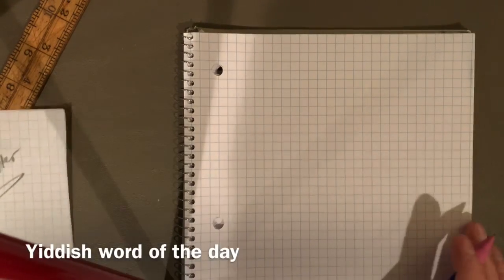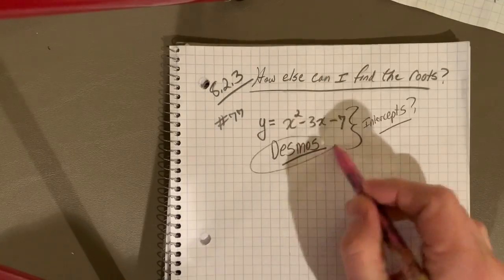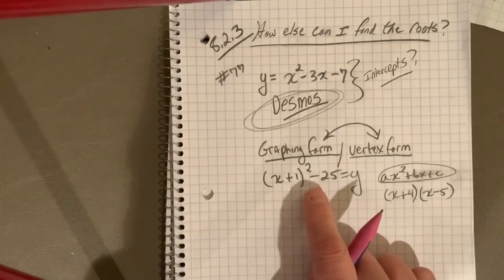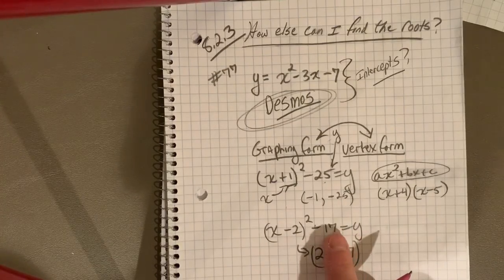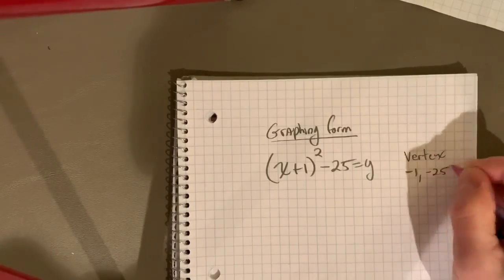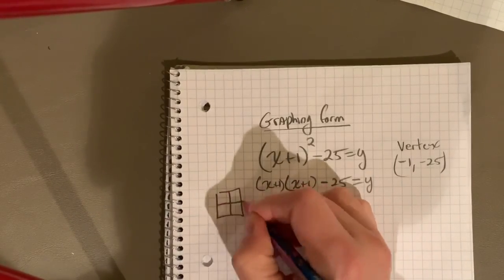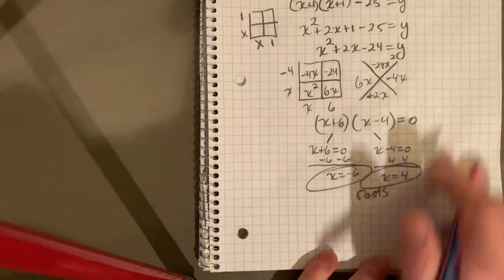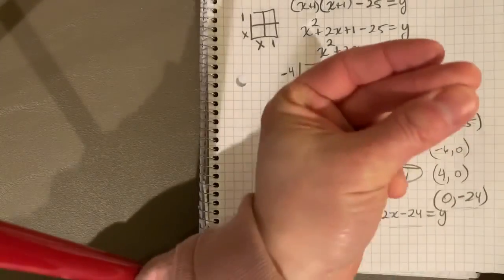April 9, 2020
Lesson 8.2.3 from text